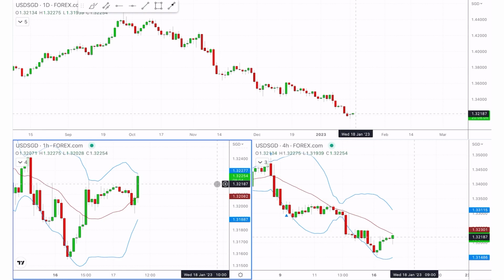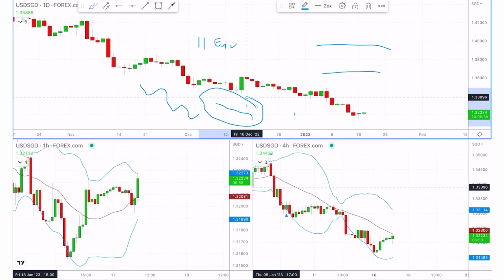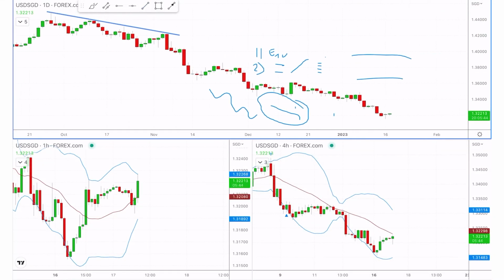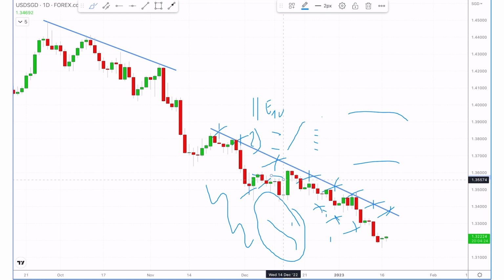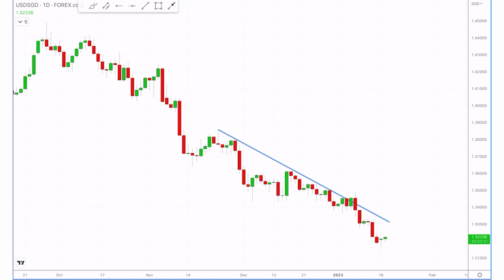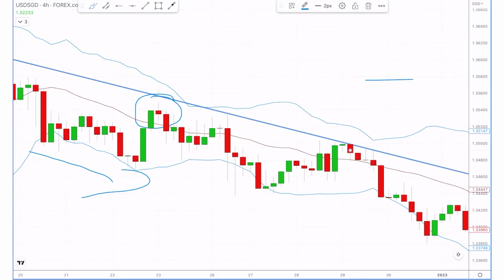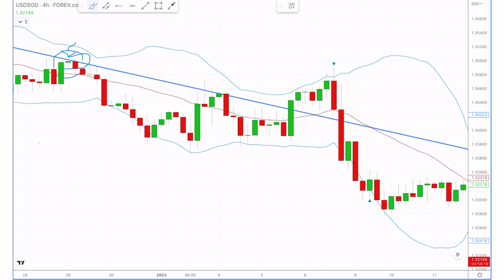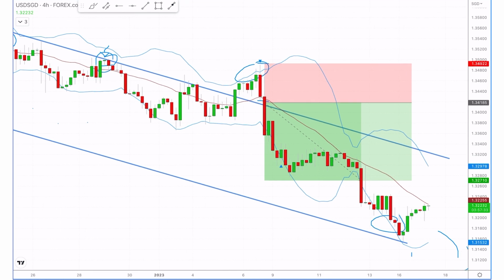Simple Forex Strategy That Works 70%+ Of The Time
In this Forex trading video, Etienne shares a simple forex strategy that works 70%+ of the time. Learn how to adapt and trade what currently makes sense in the market.

Chapters:
00:00 Simple Forex Strategy That Works 70%+ Of The Time
01:05 Environment
02:00 Zones
04:57 Bollinger Bands Strategy
08:31 What do you think of this strategy? Leave a comment below!